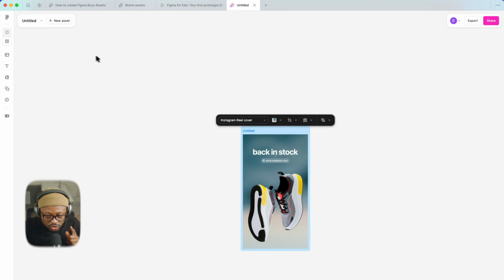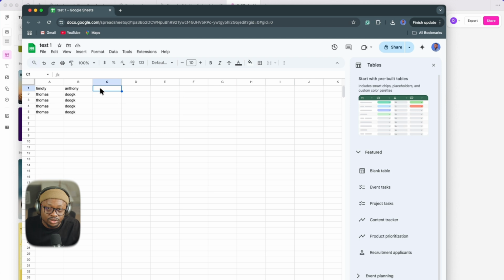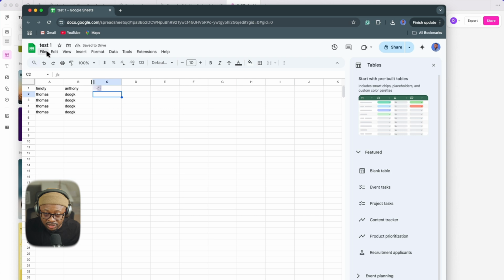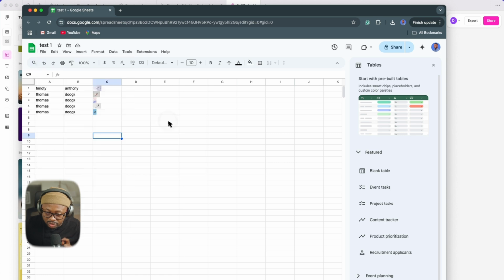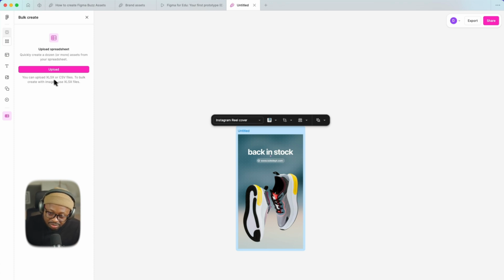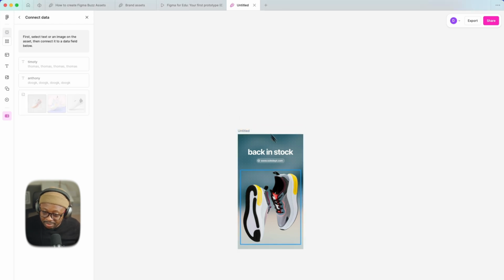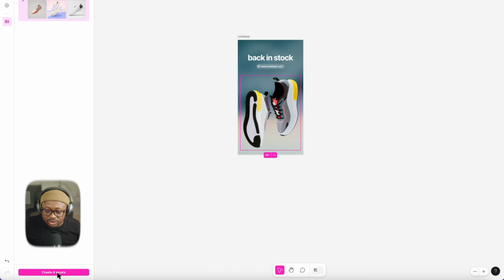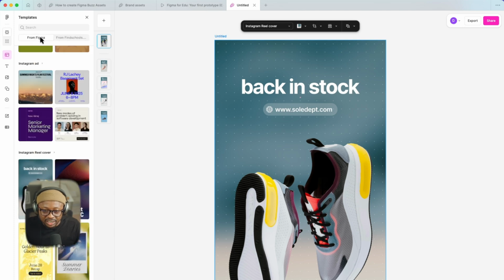Figma Buzz: Bulk Image Upload Fix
How to upload bulk images in figma buzz with exel.